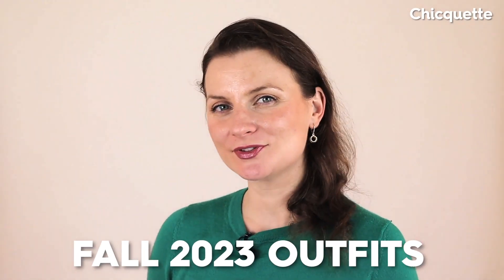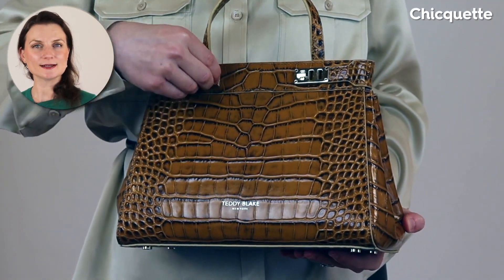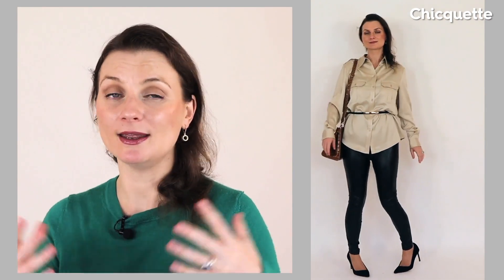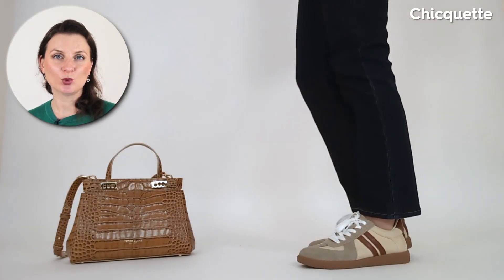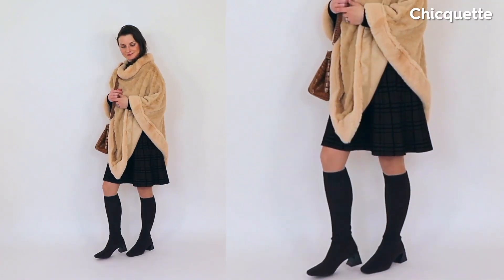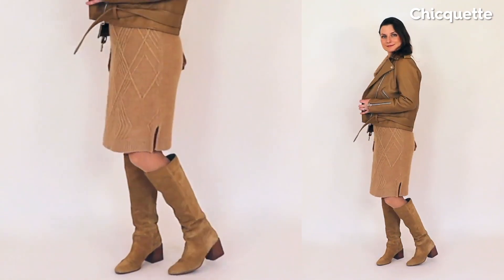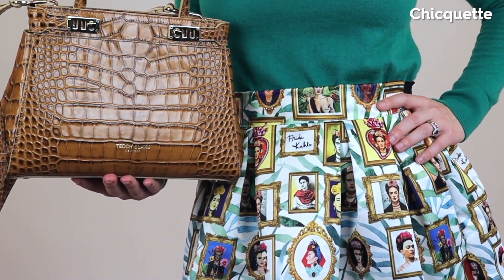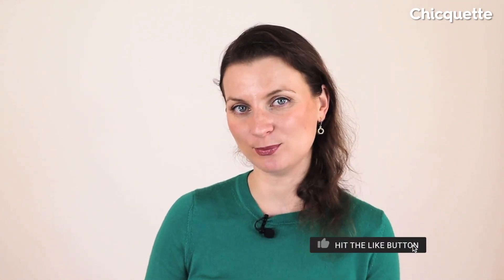One-Piece Fall Outfit Ideas: The Croc Handbag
🍂 Join me in today's video as I unveil 7 exceptional fall outfit styles, each expertly curated around a timeless leather handbag by Teddy Blake. 👜

In this fashion journey, we'll explore the beauty of minimalist dressing, emphasizing the remarkable versatility of the croc-embossed camel handbag. Not only is it a functional accessory, but it also adds a distinct aesthetic value to your outfits, thanks to its 3D croc design and an array of captivating colors, from black to brown, golden, and caramel.

From sleek faux leather leggings to comfortable office looks and vibrant color pairings, we've got your fall wardrobe covered.

Discover inspiration for your fall wardrobe and embrace experimentation with existing fashion pieces centered around one outstanding investment piece, whether it's beautifully crafted shoes, a statement coat, or, in our case, this remarkable croc handbag. Dive into our playlist for more valuable styling tips.

I extend my gratitude to Teddy Blake for their continuous support.